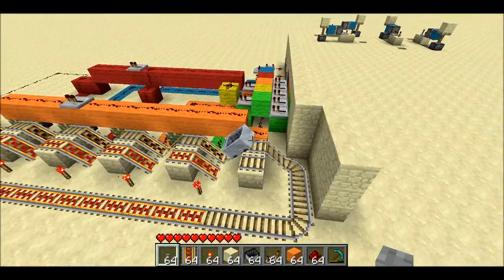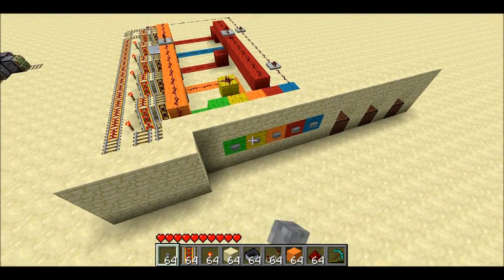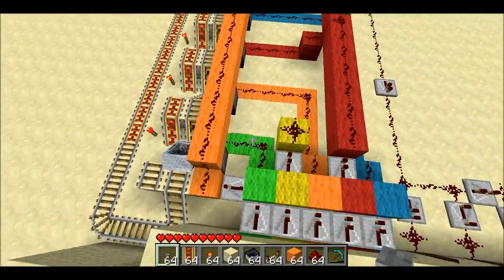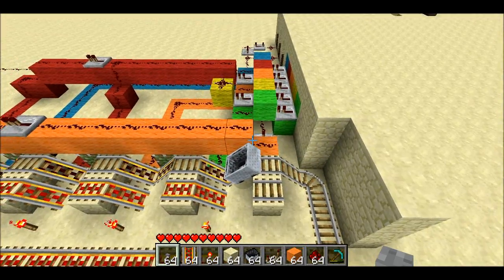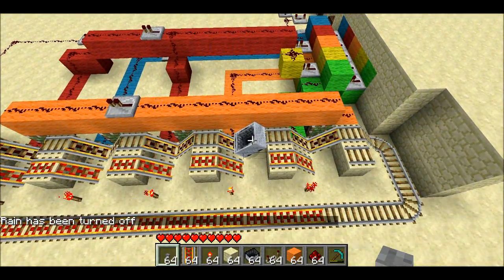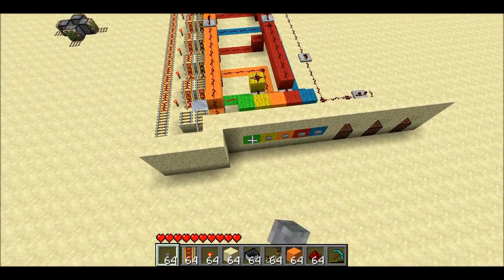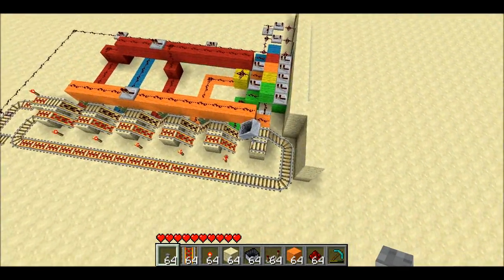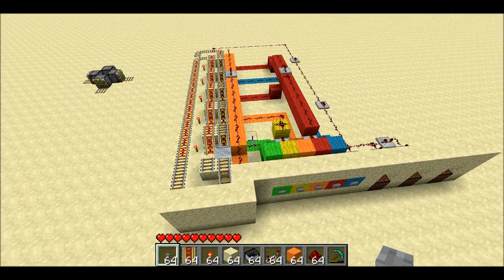Combination Lock Using a Minecart Counter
I show you how to build a fairly simple, auto-resetting combination lock that uses a minecart as the counter.